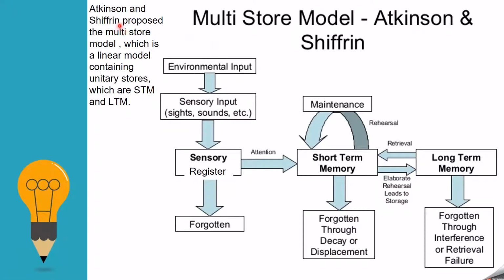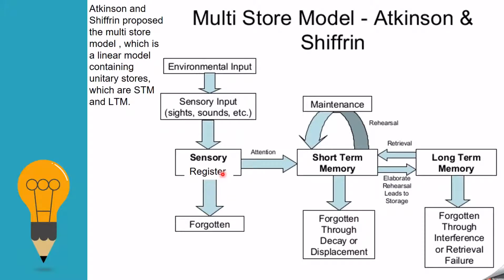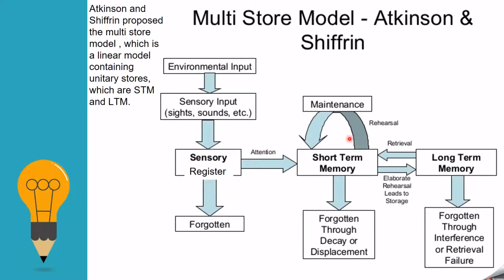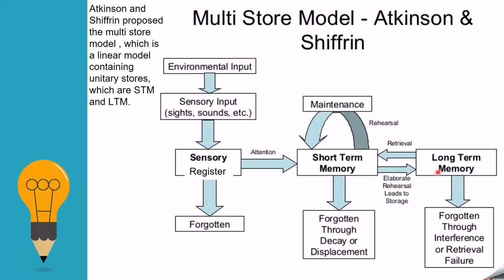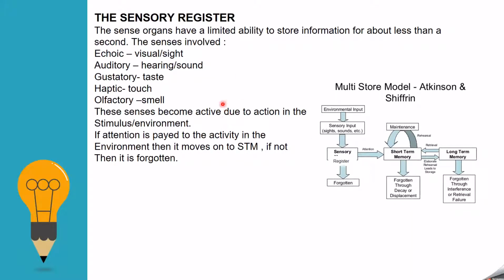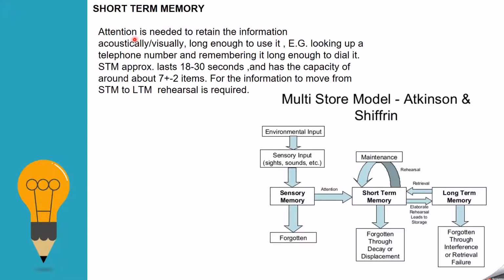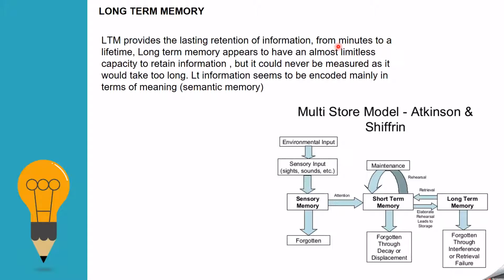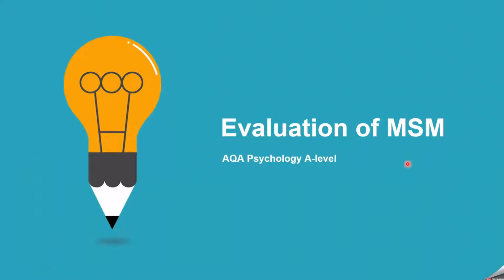psychology AQA A-Level I cognitive I Multi Store Model (MSM)